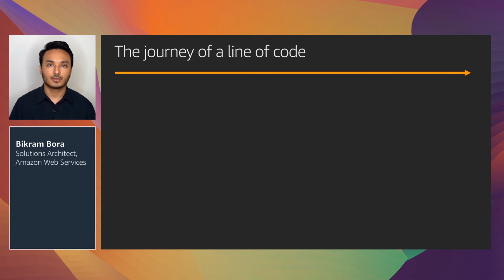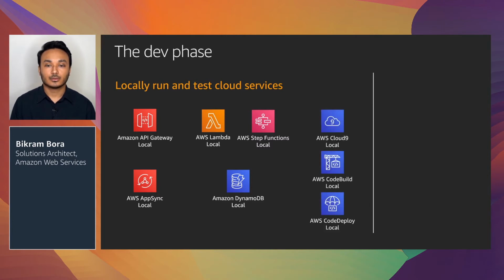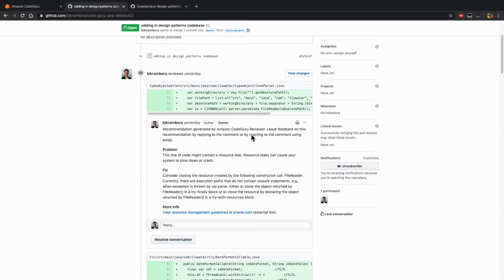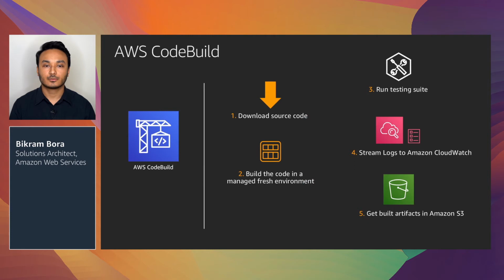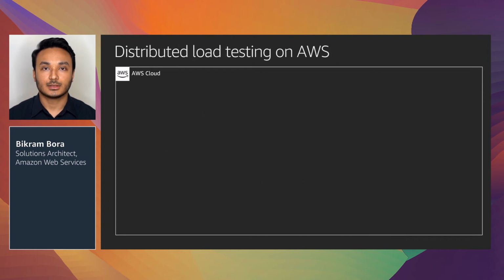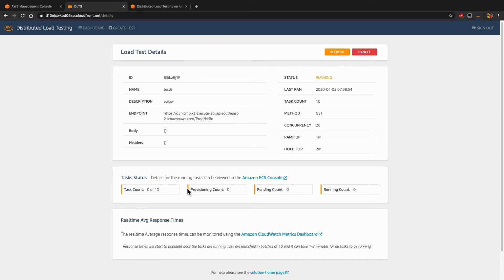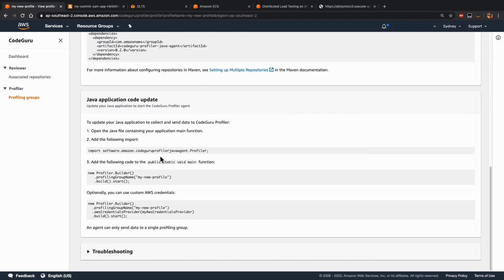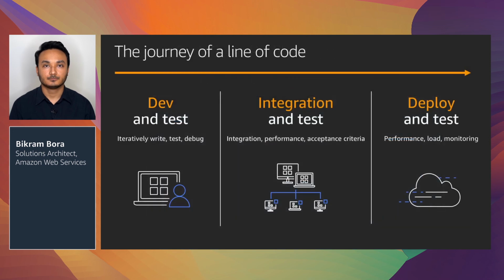I'm in DevOps - A Modern Application Builder’s Guide to Testing (Level 300)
In this session, we will dive deep into the developer experience on AWS with a focus on testing modern applications. We will cover AWS and open source tooling to help you build and test your apps locally and remotely in the cloud. Learn how to improve performance and load test your apps so they can perform at scale. We will also explore the current IDE and plugin landscape that is making life easier for modern day developers.

Bikram Bora is an AWS Solutions Architect based in Melbourne, Australia.He loves to drive business outcomes through technology.In his current role he helps his customers build well architected, secure and cost effective solutions in the cloud and specializes in micro services and distributed applications.Having held multiple developer roles in the past, Bikram is particularly passionate about the AWS developer ecosystem and enjoys regularly attending and speaking at dev community meetups.